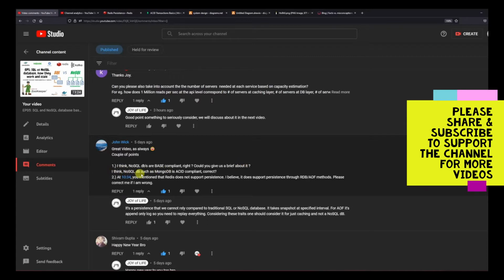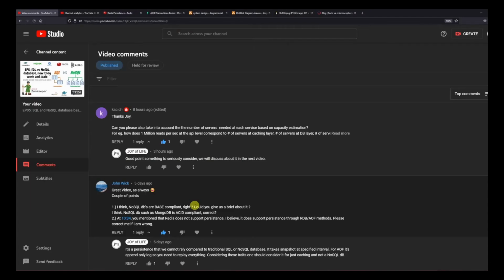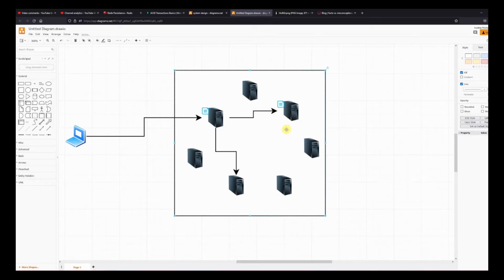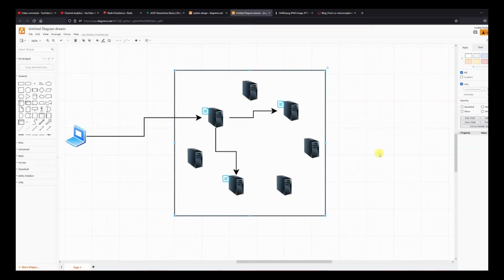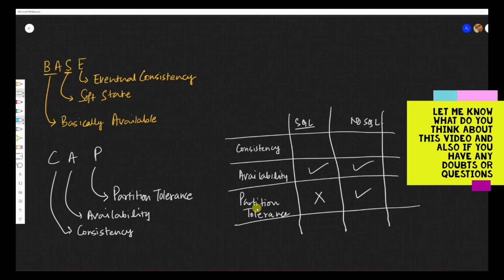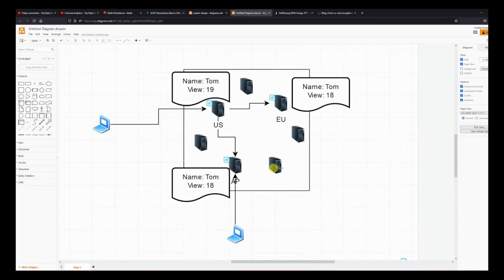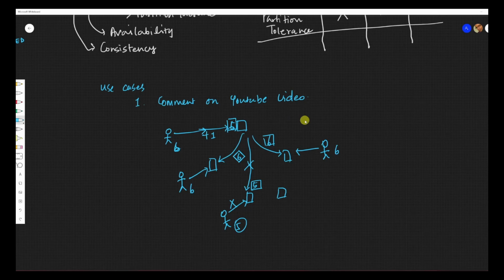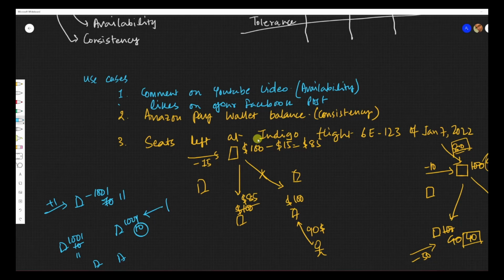EP06: CAP Theorem & NoSQL BASE Properties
Highlights of this episodes:
- BASE properties of NoSQL
- CAP Theorem
- Choosing between consistency and availability
- Understanding eventually consistent
- Partitioning data